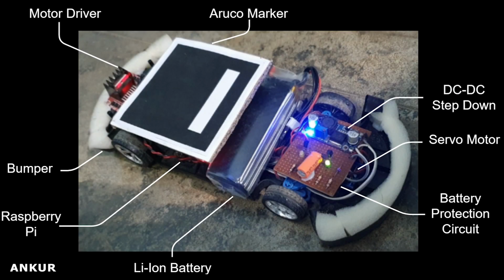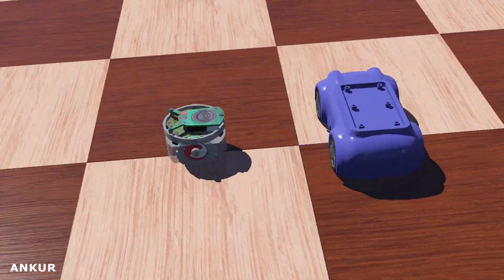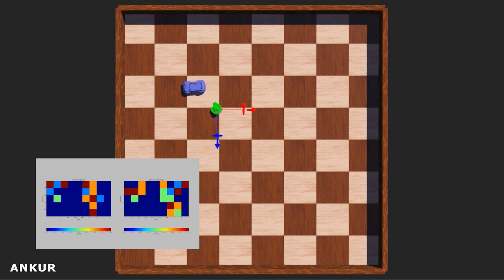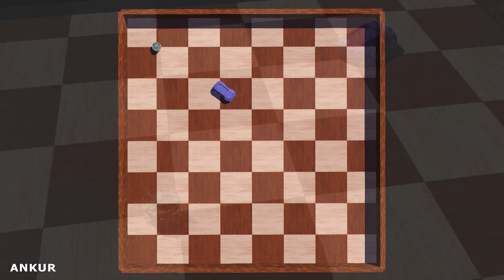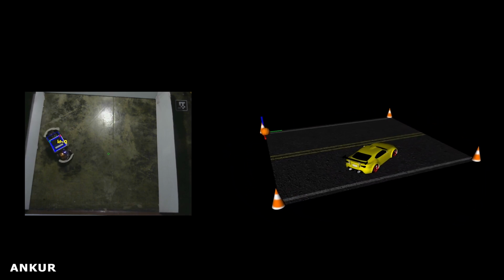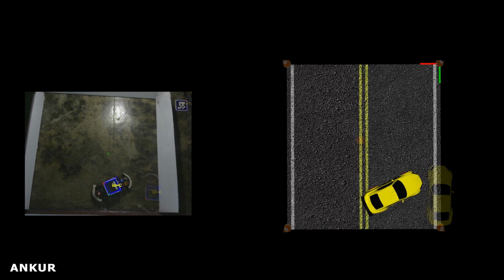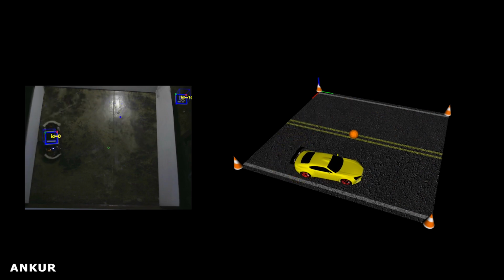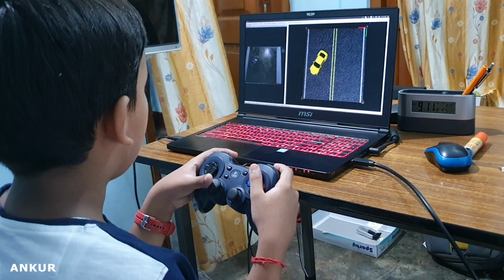Self Driving and Drifting RC Car using Reinforcement Learning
I present before you how I implemented Reinforcement Learning (RL) on a Remote Controlled (RC) Car for Self Driving and Drifting. I walk you through the hardware setup, simulation and real world testing of the car.

Reinforcement Learning is a type of Machine Learning (ML) where the agent learns to act optimally through interaction with the environment.